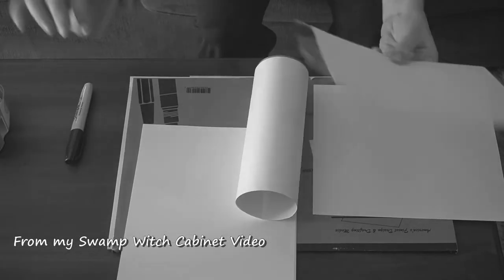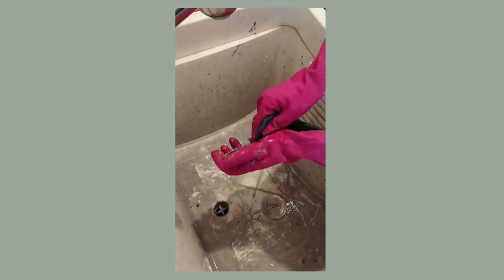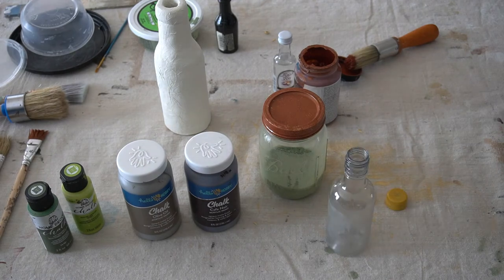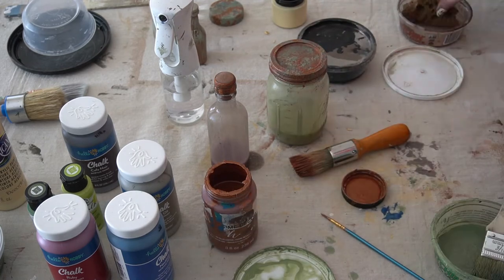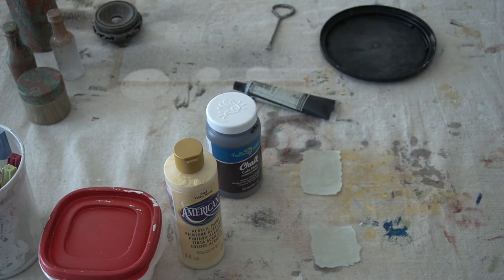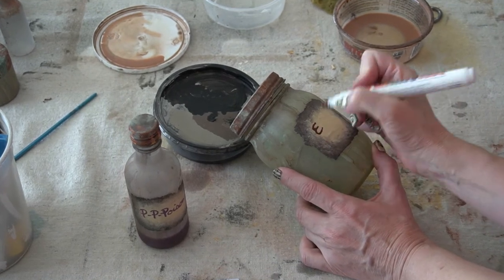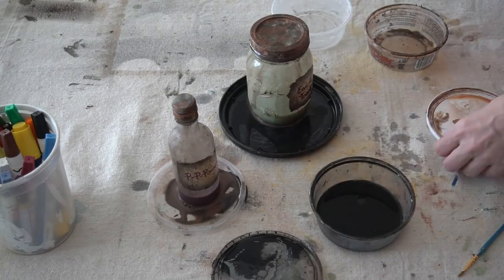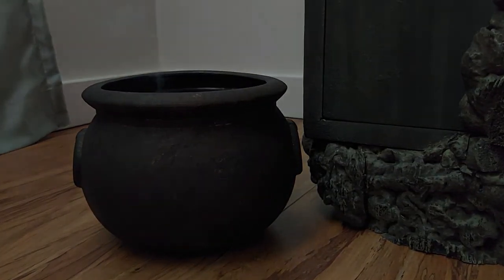How To Create Staging Props for Halloween | SWAMP WITCH CABINET | HALLOWEEN DECOR *spooky*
Today you’re gonna get to see how I made most of the staging props for the final shots of my Halloween Challenge dresser. If you missed that video, I’ll link it below. That transformation was basically epic and you should totally check it out.

But for now I’m making some spooky staging props that I’ll use as Halloween decorations.

All products, tools, materials, and supplies for this video were paid for with our own money or gifted (noted below).